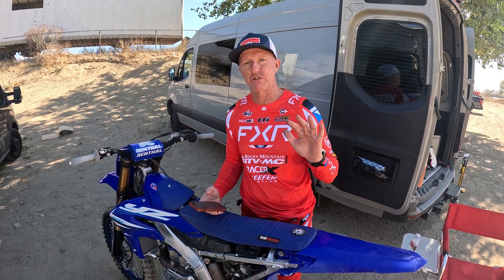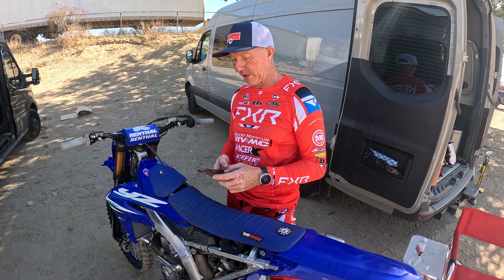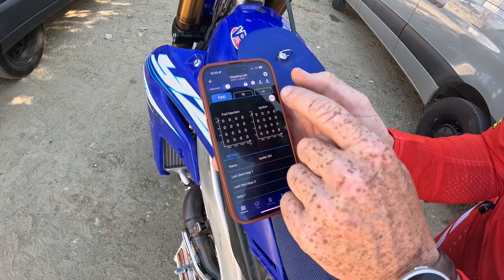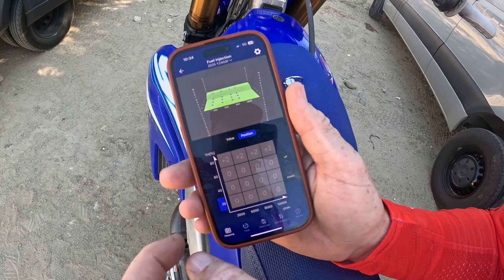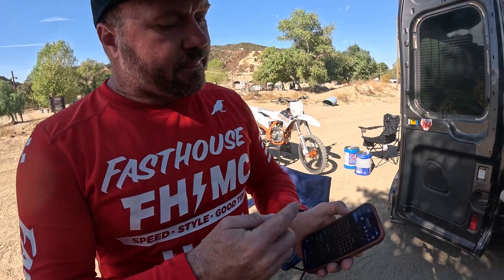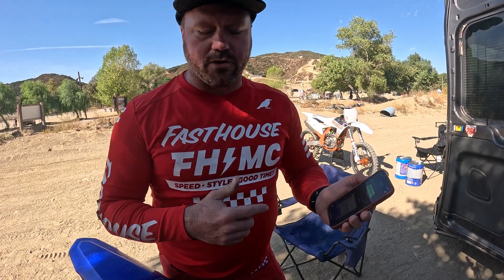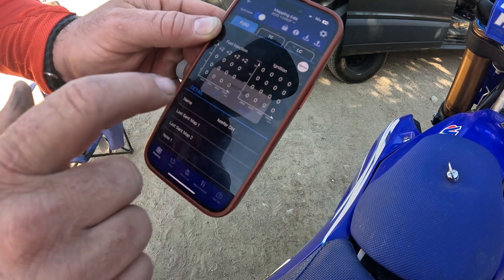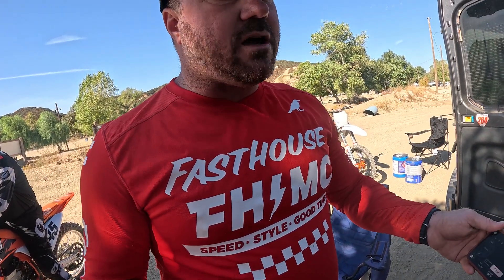Yamaha Power Tuner App For Beginners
In this video Jamie Ellis and I walk you through the Yamaha Power Tuner App, how to connect, install a map, change values/position as well as which maps I run on my bike.